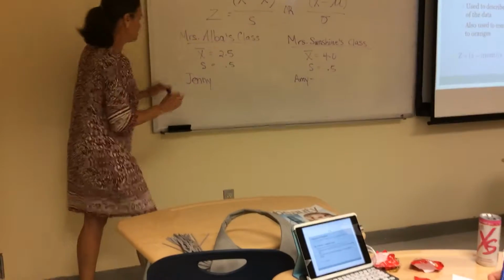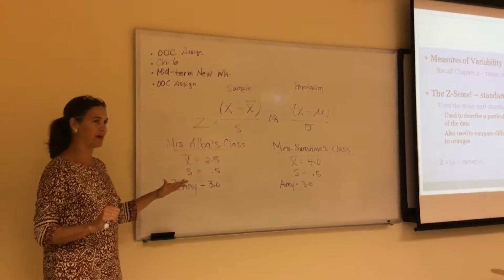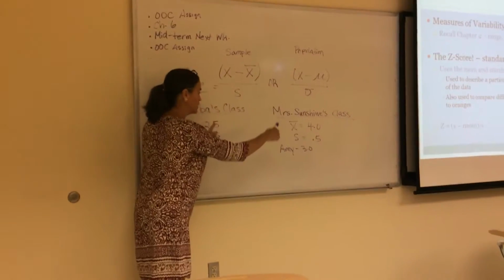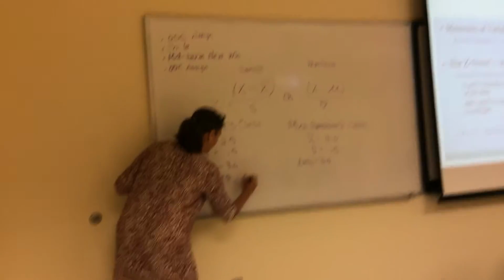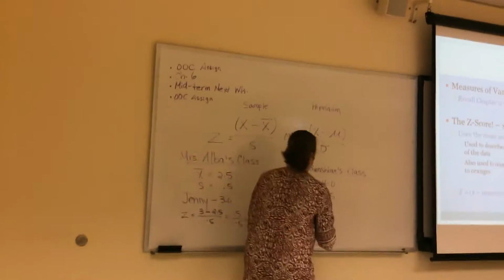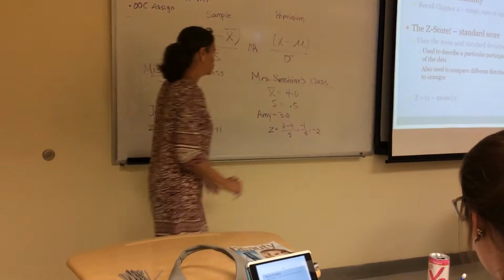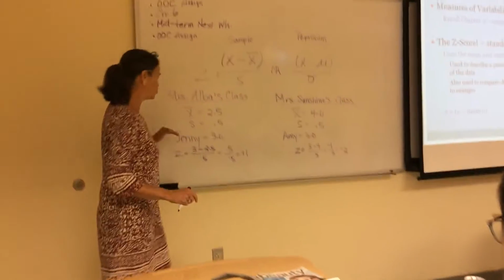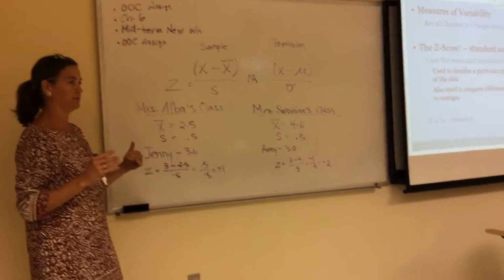October 10, 2016